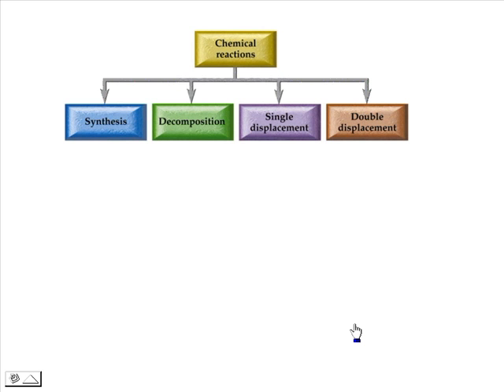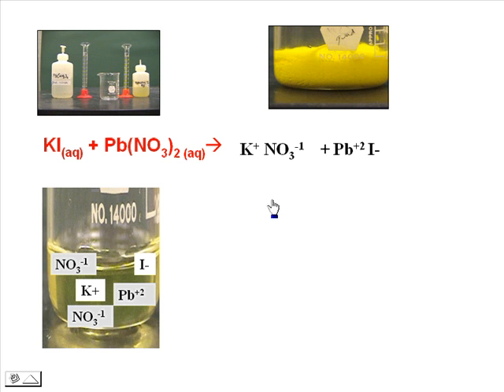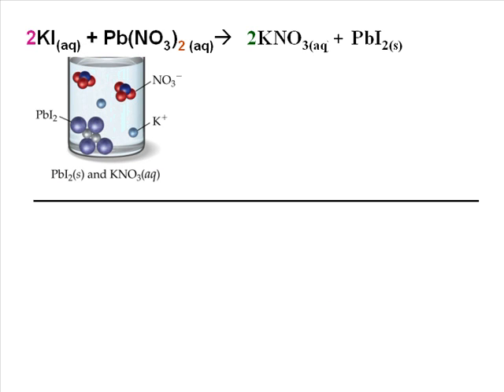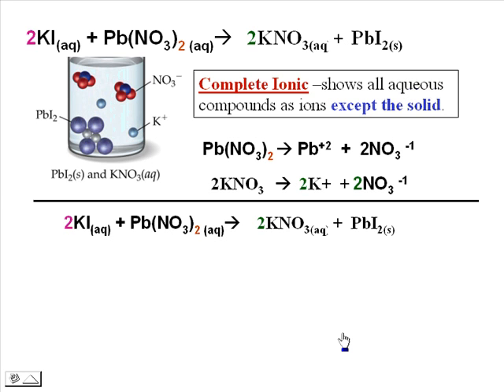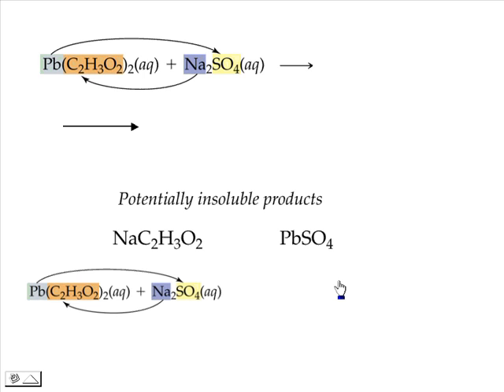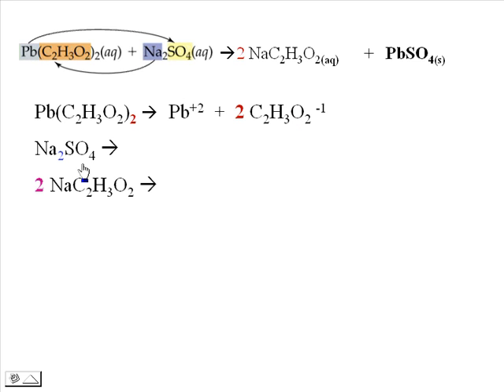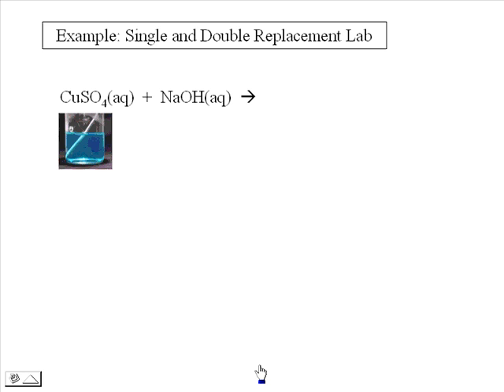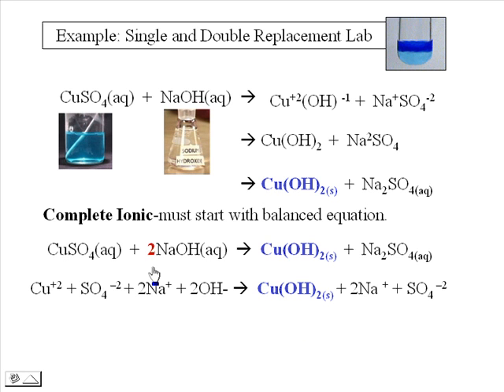Double replacement - Complete and Net Ionic Equations